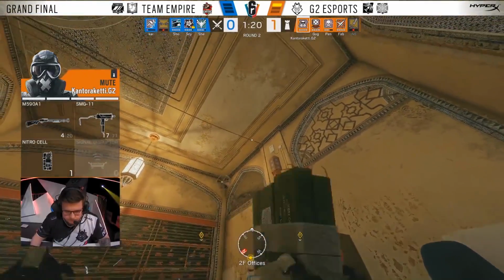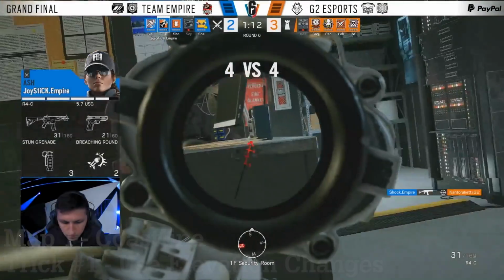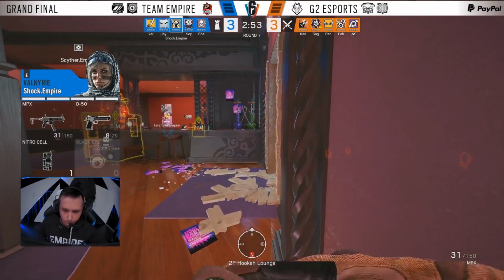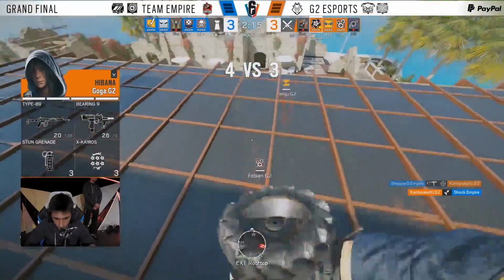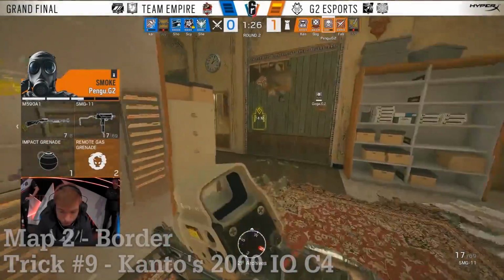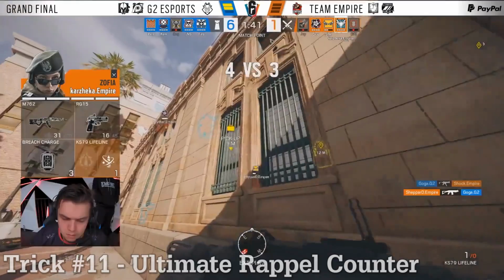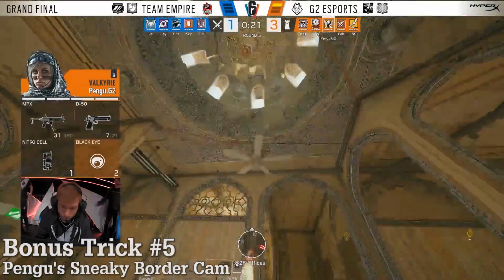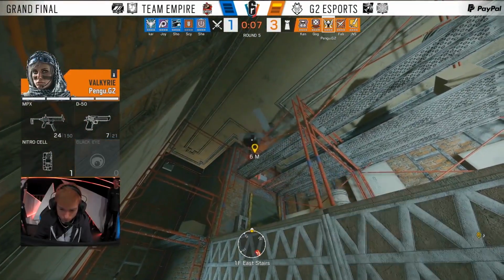17 Pro League Tips & Tricks From The Pro League Finals - Rainbow Six Siege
Watch these games live or check out past games here!

Map 1 - Coastline
Tip #1 - Use elevation changes - 1:11
Tip #2 - Two sneaky cams - 2:00
Tip #3 - Pink tarp counter - 3:23
Tip #4 - Pool rappel angle - 4:25
Tip #5 - Unorthodox flank - 5:11
Tip #6 - Deep ass Billiards angle - 5:59
Tip #7 - Hidden upside down rappel angle - 7:06
Tip #8 - Great Office cam - 7:55

Map 2 - Border
Tip #9 - Kanto's 2000 IQ C4 - 8:38
Tip #10 - Echo hiding spot - 9:53

Map 3 - Bank
Tip #11 - Ultimate bank rappel counter - 10:33

Bous Tricks ►
1. Big brain & balls runout - 12:00
2. Kanto's famous Coastline spawn peek - 12:57
3. Parkour angle into west balcony - 13:25
4. Two nice Border cams - 14:10
5. Pengu's sneaky Border cam - 14:40
6. The reason you break window glass - 15:00